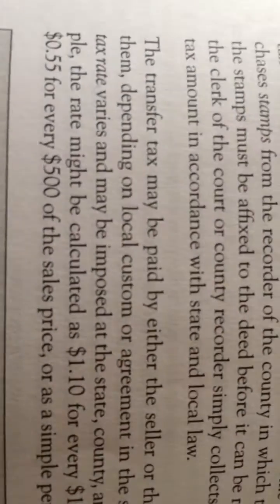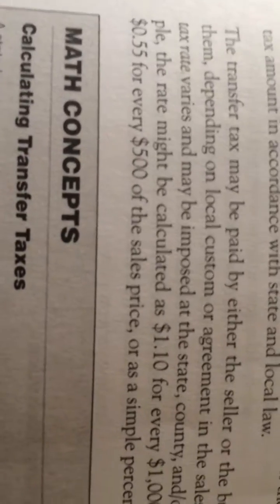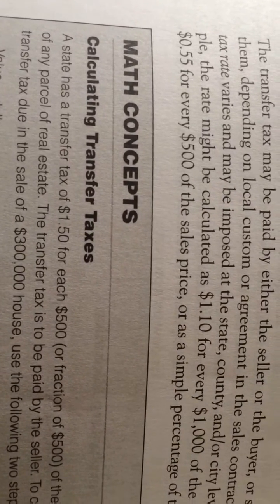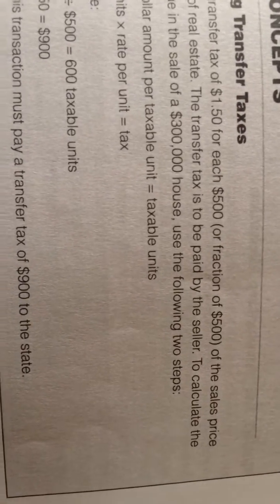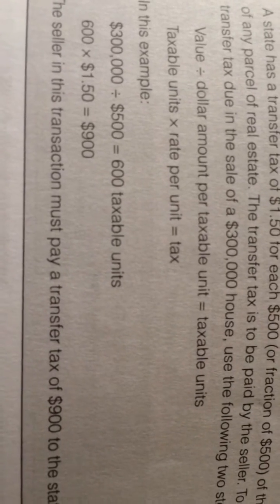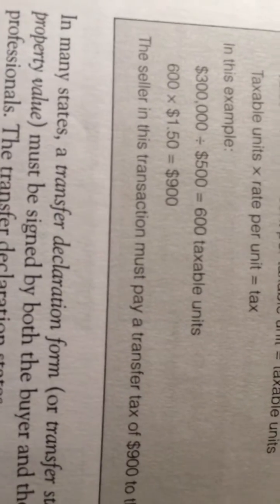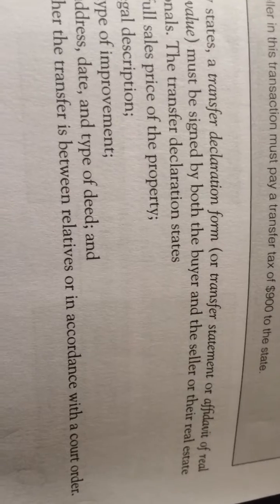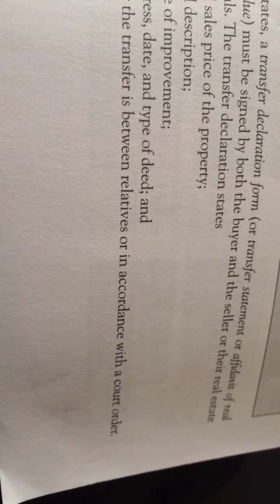Modern Real Practice pg 109